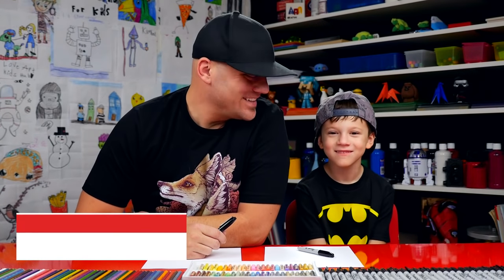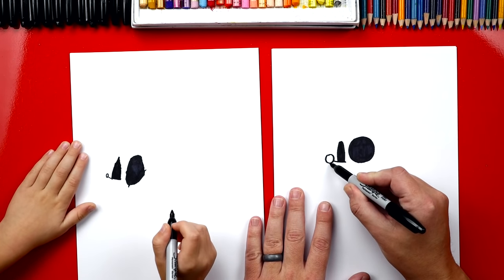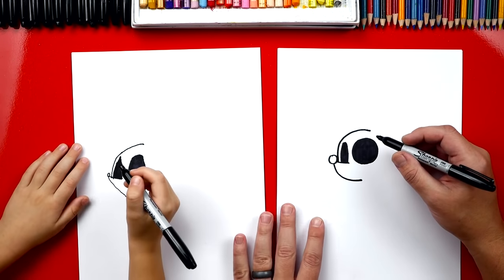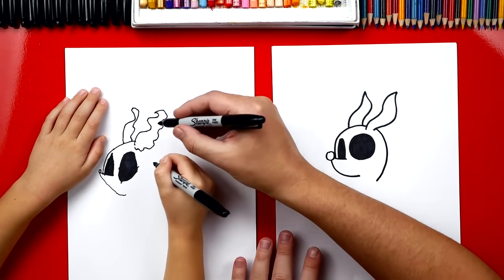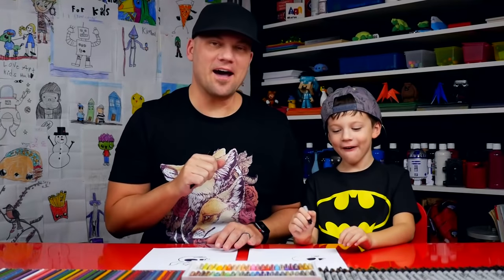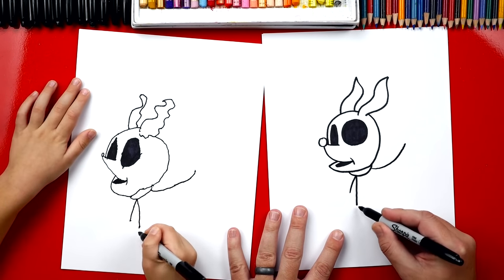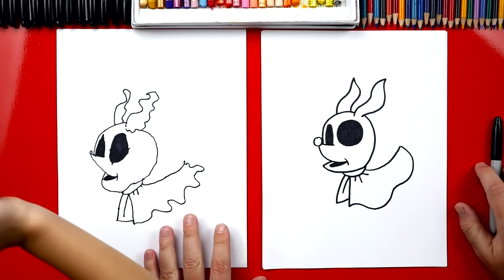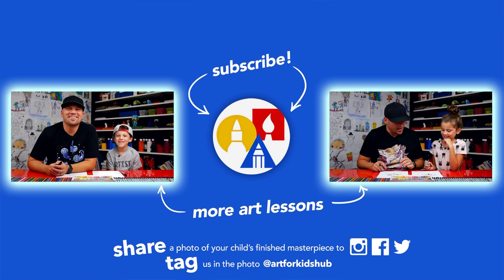How To Draw Zero From Nightmare Before Christmas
Follow along with me and Austin, learn how to draw Zero (the dog) from Nightmare Before Christmas!